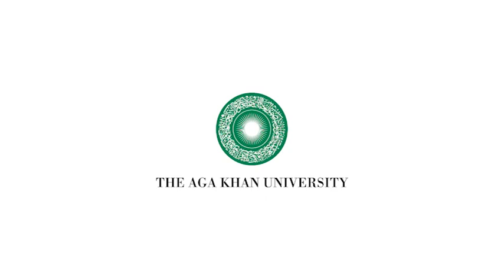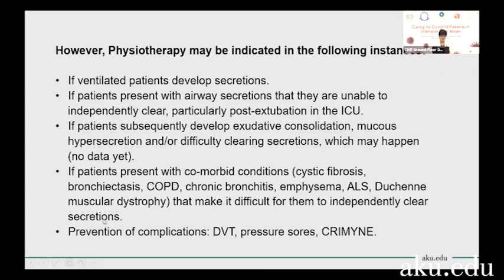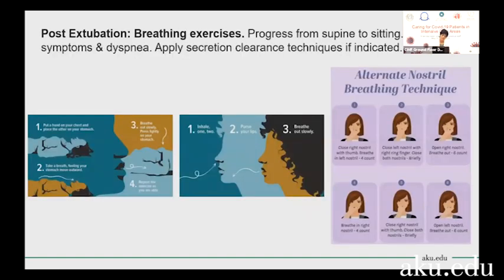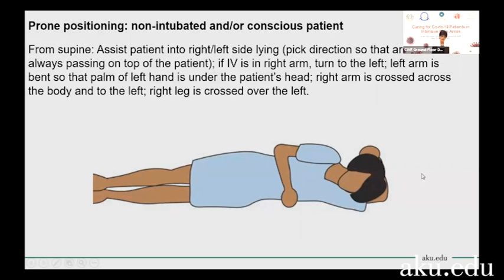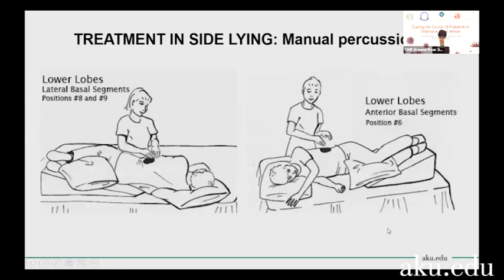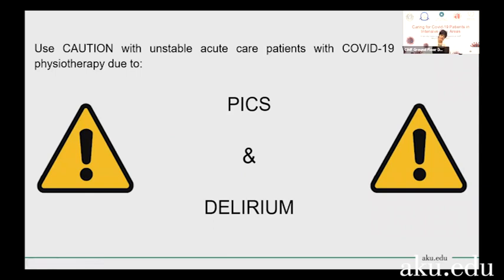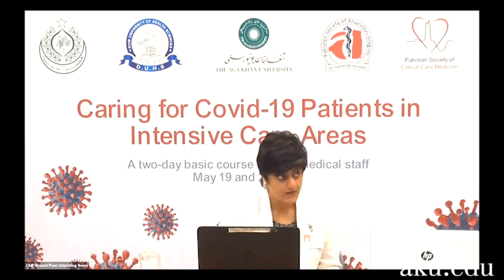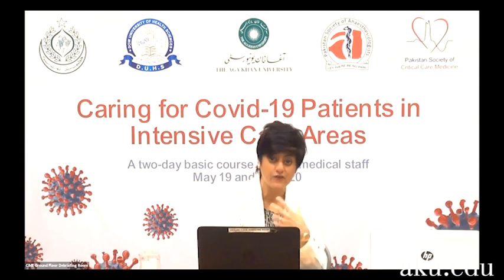Physiotherapy: proning and positioning | COVID-19 Patients in ICU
Aga Khan University experts have collaborated with the Sindh​​ government to provide training and technical assistance on COVID-19 critical care to healthcare professionals working in the public sector​.​​